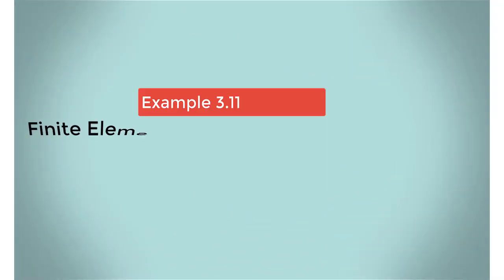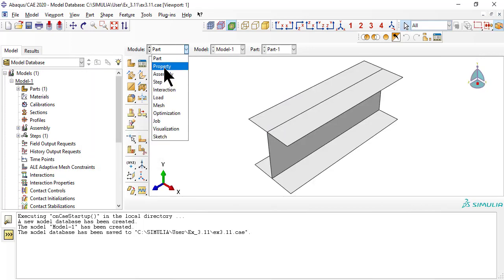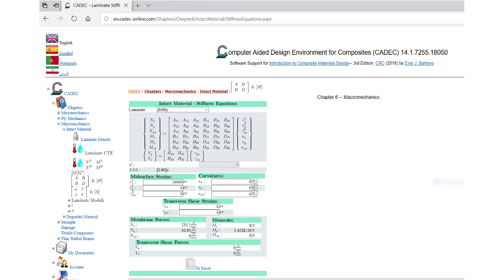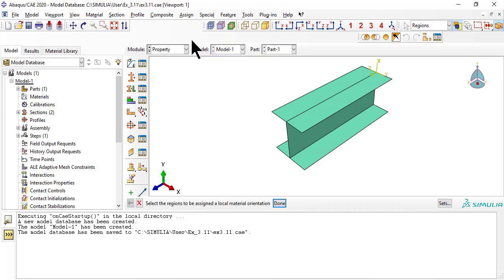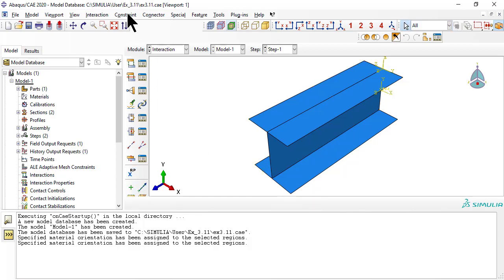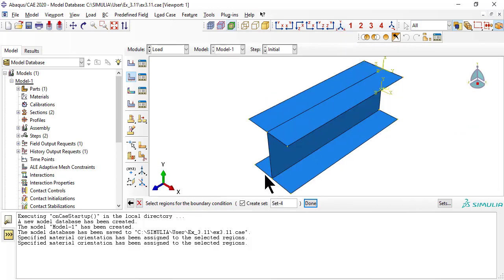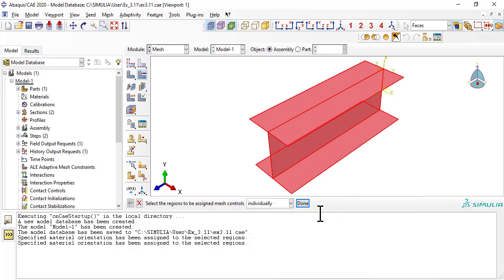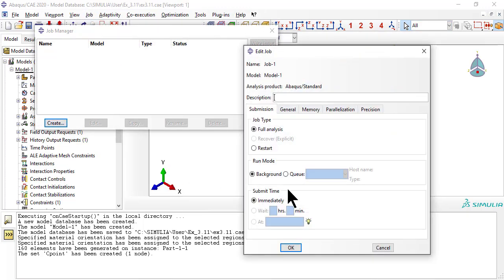Example 3.11 How to model thin-walled columns using Interaction to enforce Euler end-conditions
Example 3.11 shows you how to model a thin-walled column. We show you how to use the interaction module, to force the end of the column to rotate like a rigid surface, while allowing for axial displacement, so that a load can be applied. Otherwise, the Euler buckling mode would be artificially suppressed. Additional details in the textbook "Finite Element Analysis of Composite Materials Using Abaqus." Multilingual CC available.

Table of Contents:

00:00 - Introduction
00:48 - Part
01:32 - Property, flange
02:09 - Property, web
03:36 - Assign sections to regions
03:55 - Define CSYS
04:52 - Assign material orientations
05:29 - Assembly
05:36 - Step
05:47 - Module Interaction
05:53 - Reference point
06:12 - Rigid body
06:16 - Tie nodes
06:53 - Load
07:23 - Boundary conditions
07:52 - Mesh
09:01 - Mesh controls
09:27 - Create  set
09:59 - Load
10:29 - Job
10:40 - Results